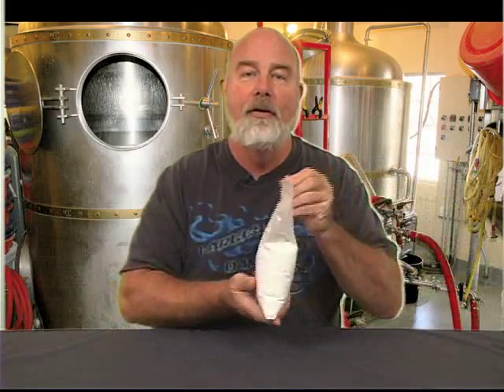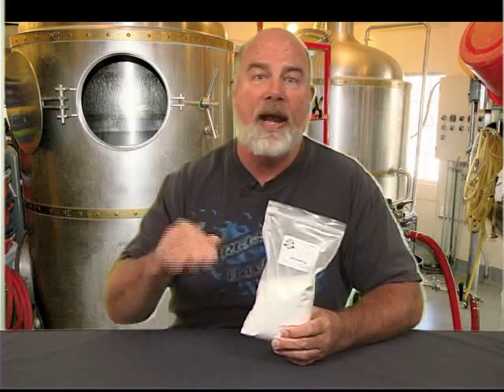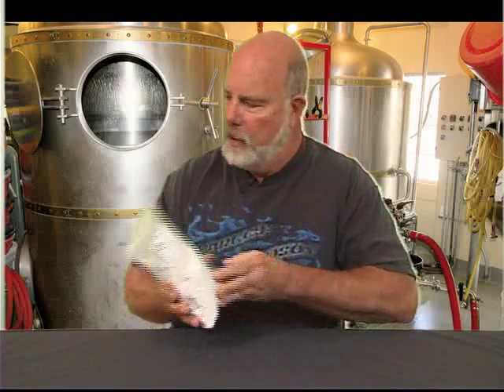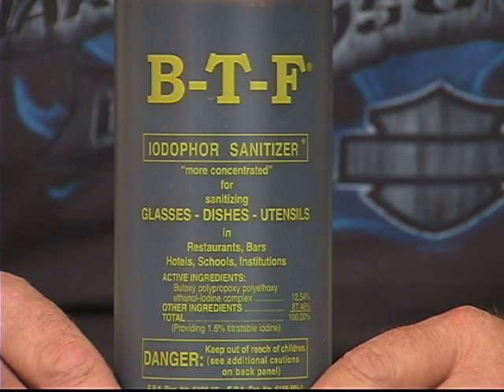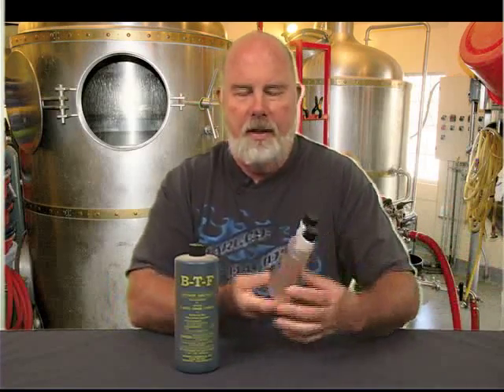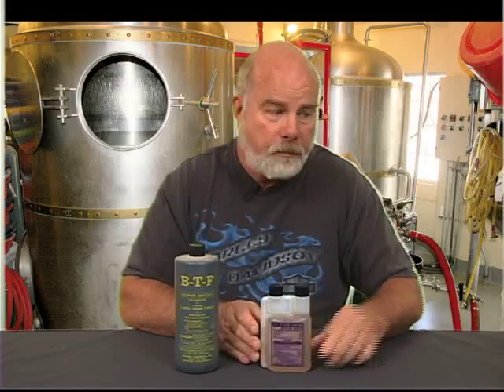Beer Sanitation.mp4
The sanitation techniques I use in my brewery...